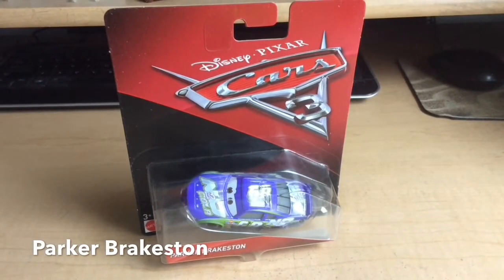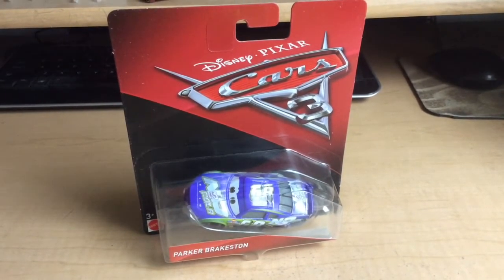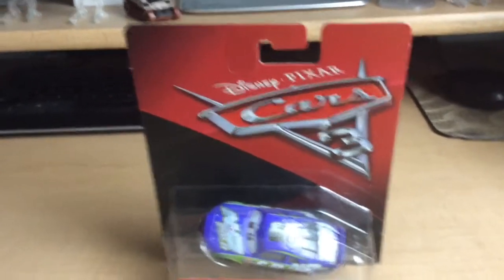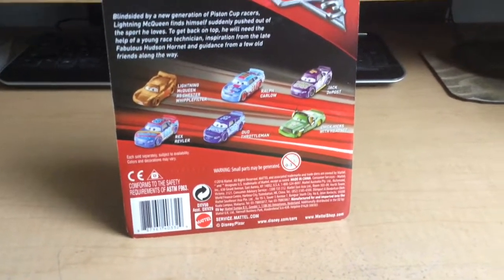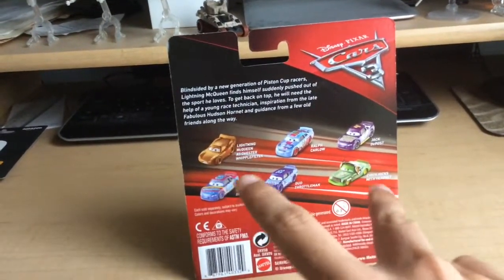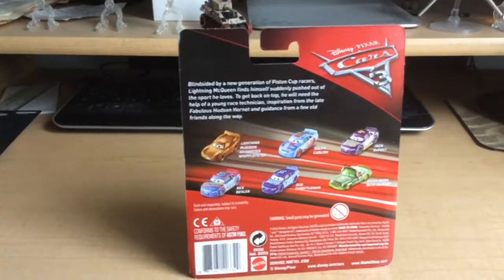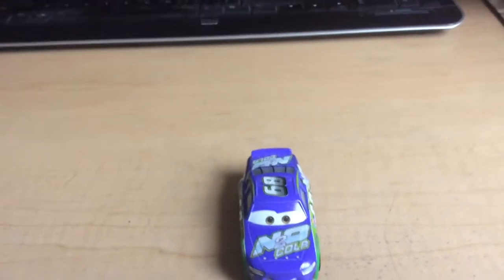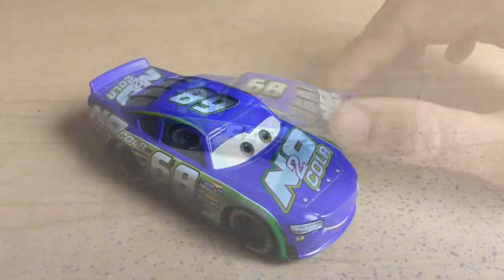Disney Pixar Cars 3 2017 N20 Cola Parker Brakeston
Parker Brakeston replaces Manny Flywheel as the N20 Cola driver in Cars 3. He is in the second singles case for Cars 3.